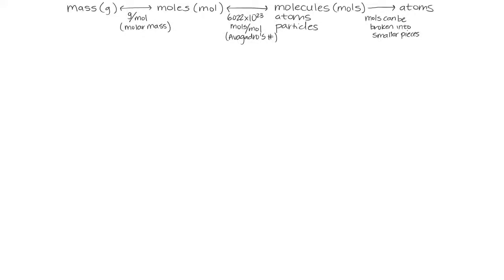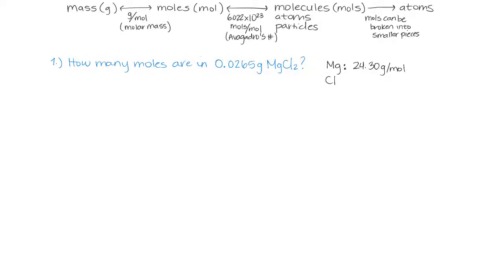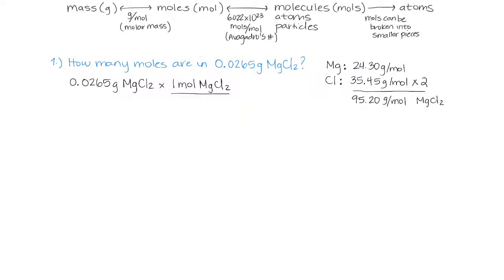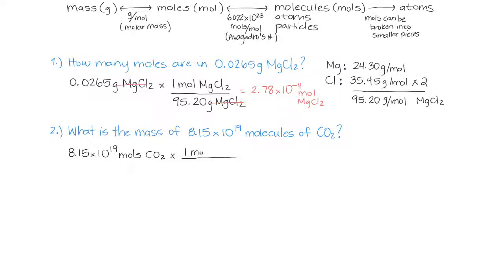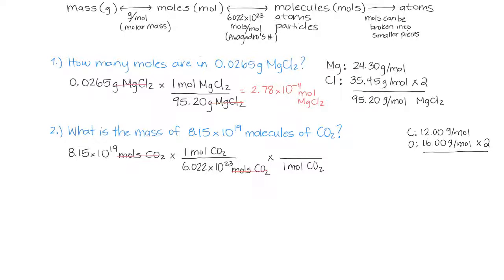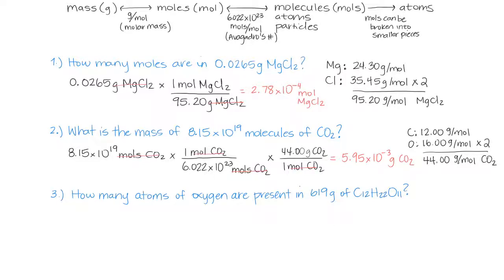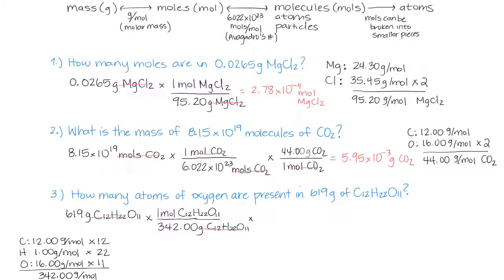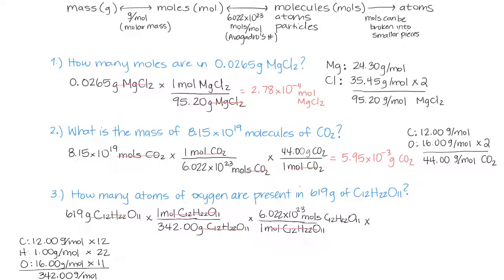Mass, moles, molecules, atoms